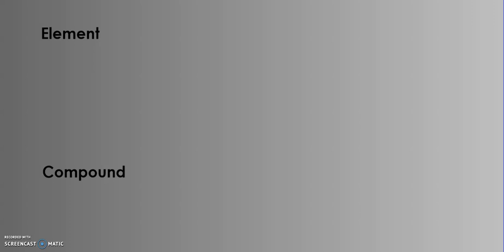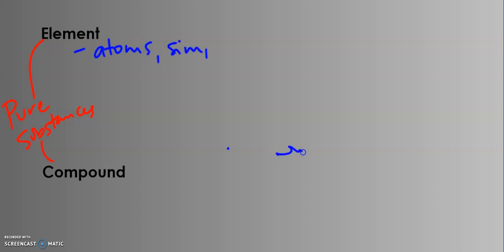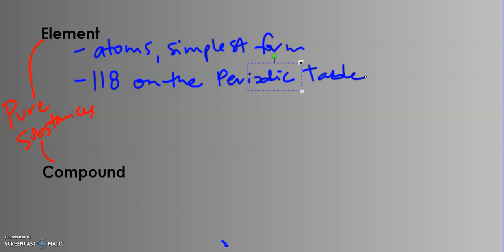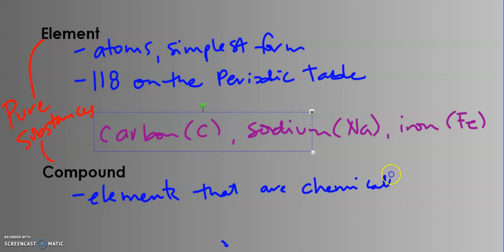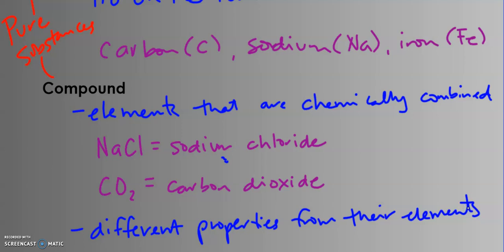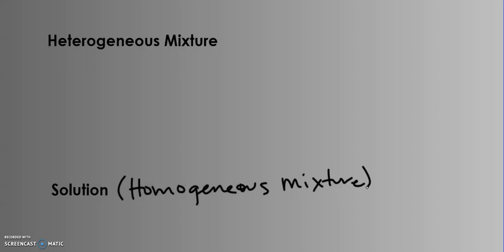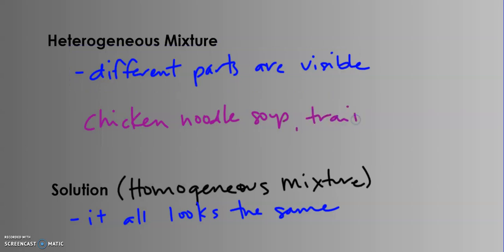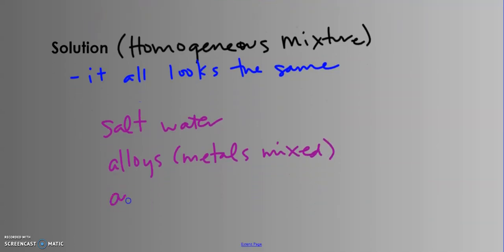classification of matter